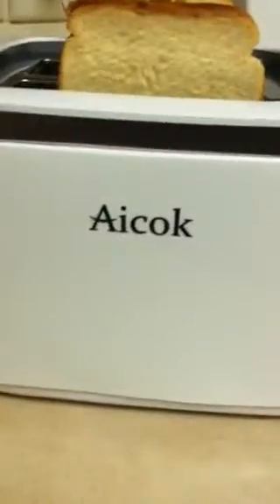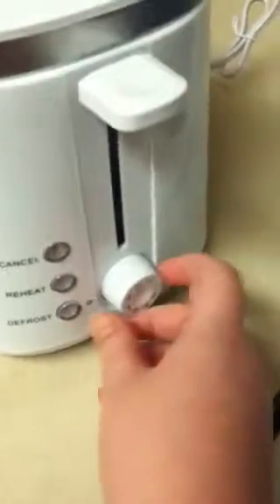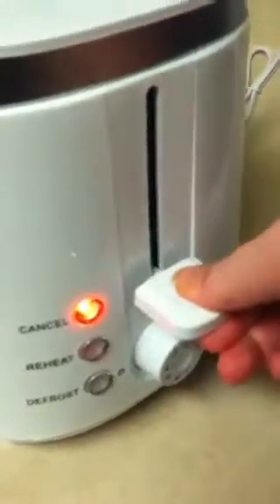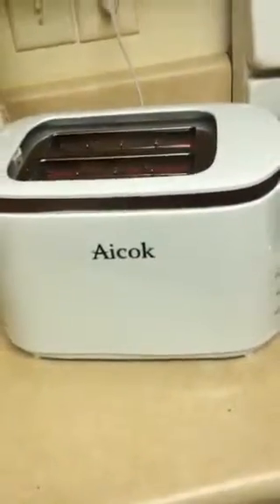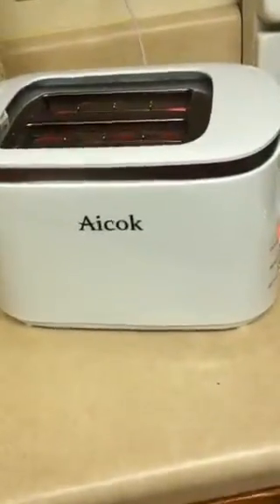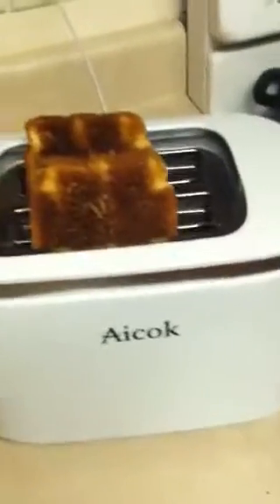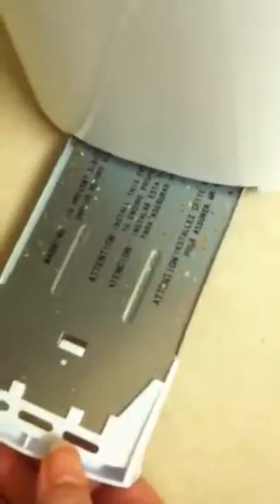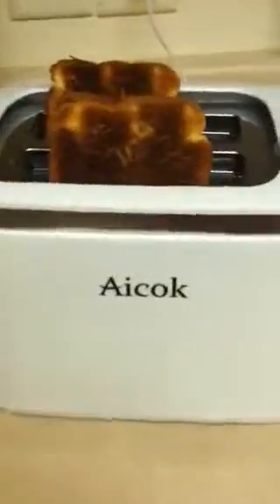My Experience with the Aicok Compact 2 Slice Toaster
Thanks for checking out my review. If you're interested in checking out this product you can find it

I received this product at a discounted rate in exchange for providing my review. All opinions are my own and I did not promise positive commentary.